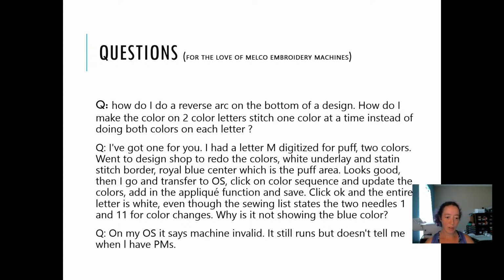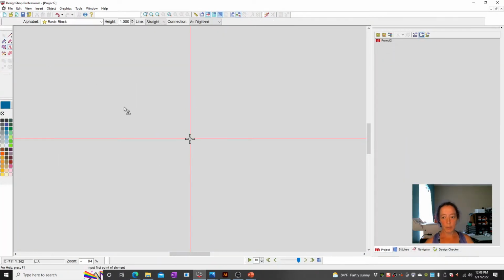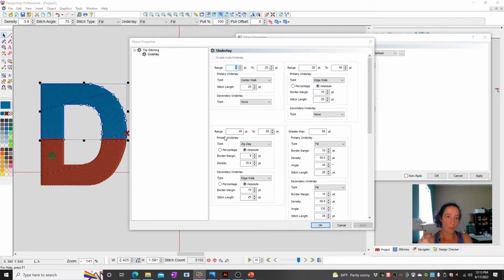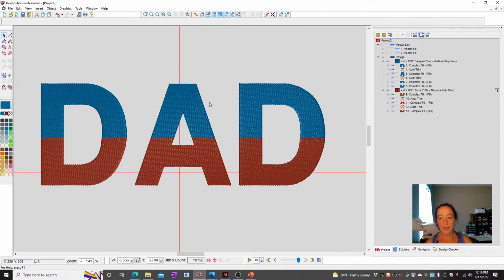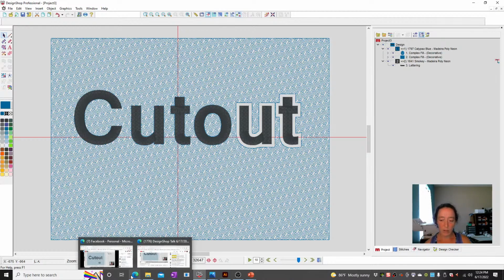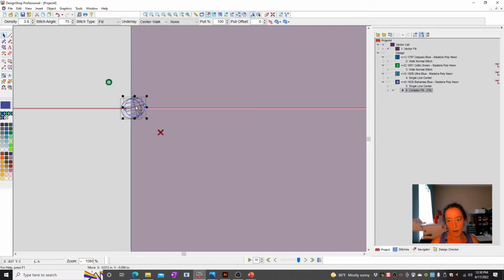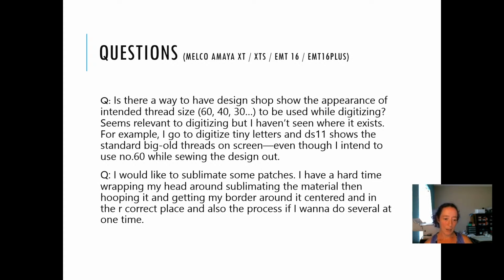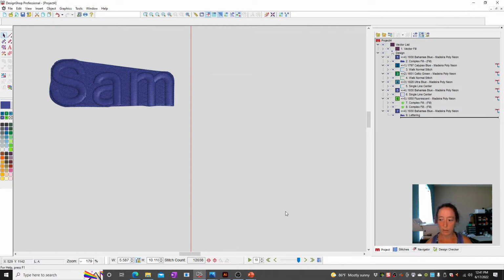DesignShop Talk 6/17/2022